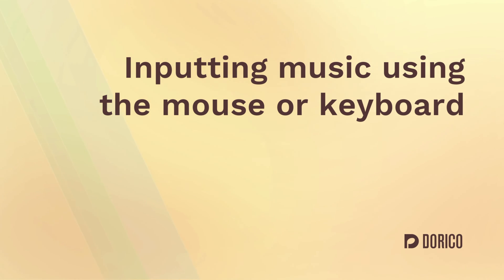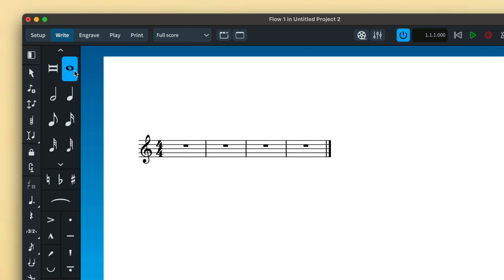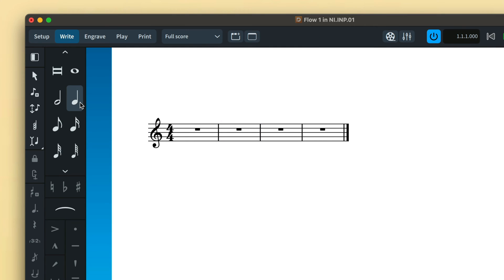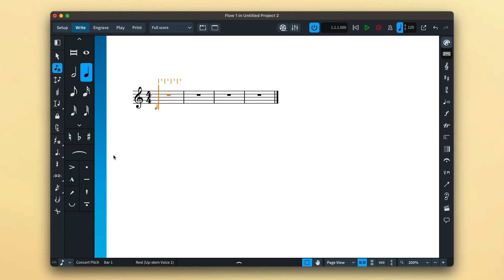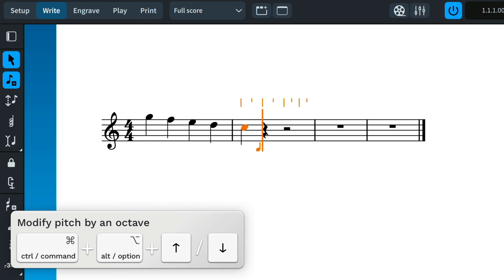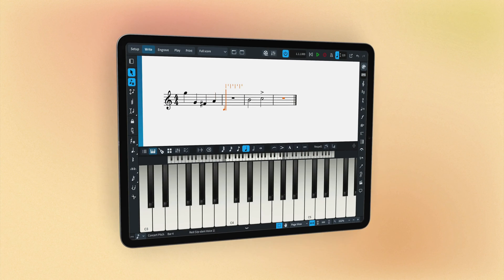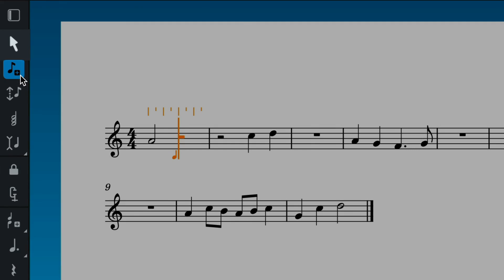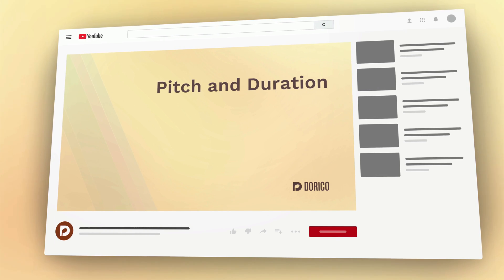Inputting Music Using the Mouse or Keyboard | Note Input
This video shows you the basics of inputting music using either a computer mouse or keyboard. Learn how to choose durations and pitches, how to set accidentals, add bars and how to make some changes to notes immediately after you have input them

00:00 Introduction
00:55 Choosing duration
01:54 Pitch and accidentals
03:58 Deleting notes
04:12 Keyboard panel
04:54 Adding more bars
05:29 Select tool